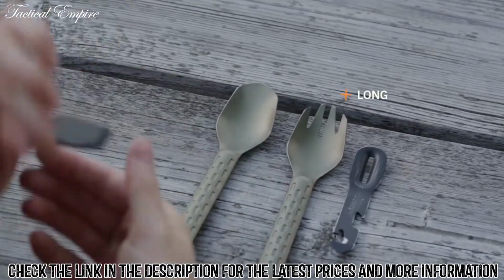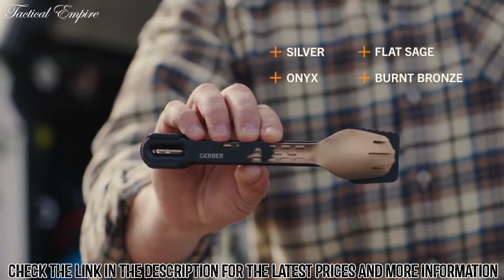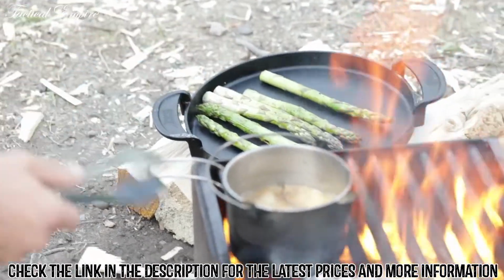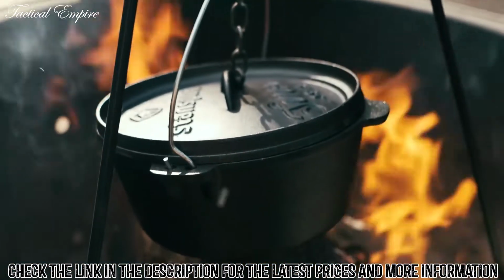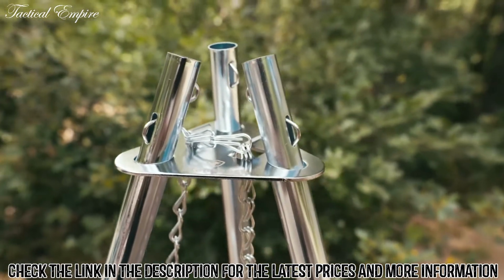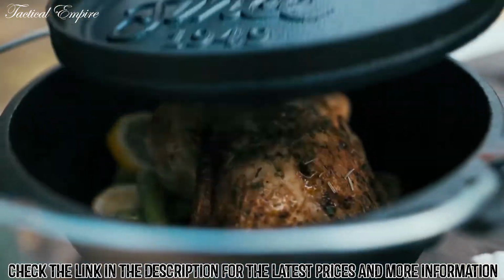Best Camping Cooking Gears 2024 | Top 5 Best Camping Gears On Amazon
In this video, we have shortlisted the top 5 Best Camping Cooking Gears on the market in 2024. We made this list based on our personal opinion.

5. GERBER ComplEAT Camp Cooking Tool

4. Stansport Grill Tripod Cooker

3. Jetboil MicroMo Camping Stove

2. Odoland 22pcs Camping Cookware Mess Kit

1. Ooni Koda 12 Gas Powered Pizza Oven